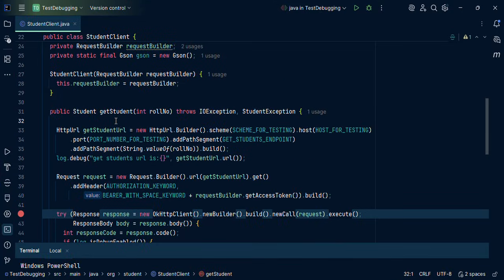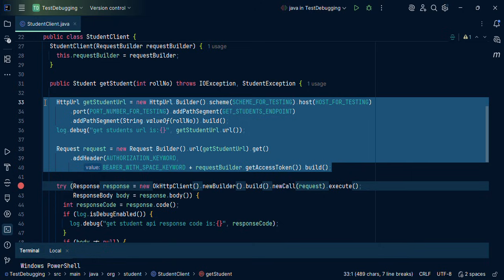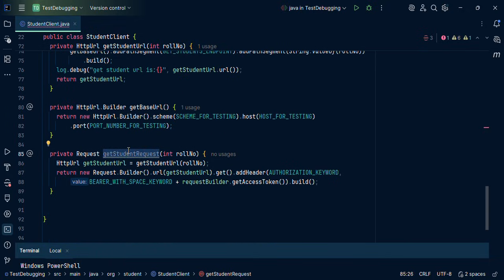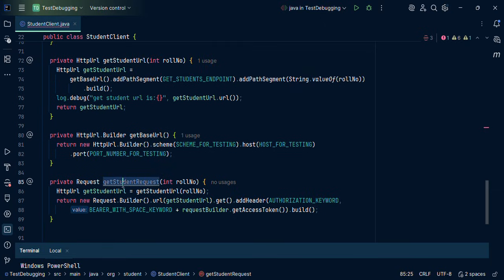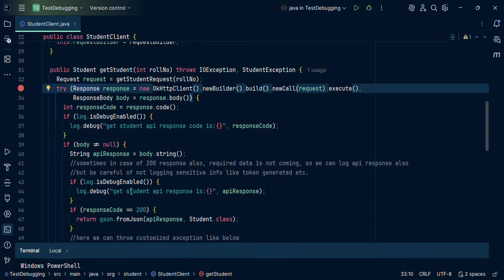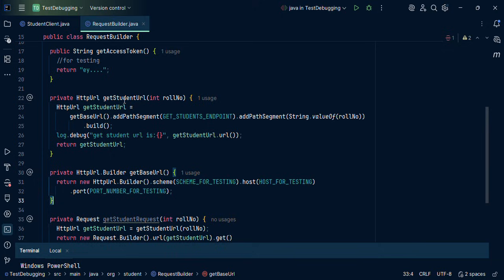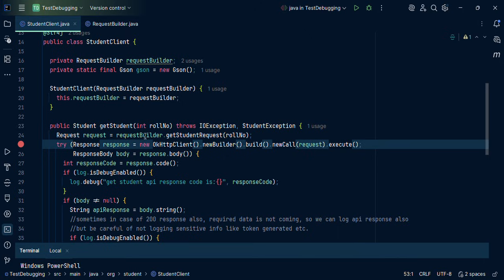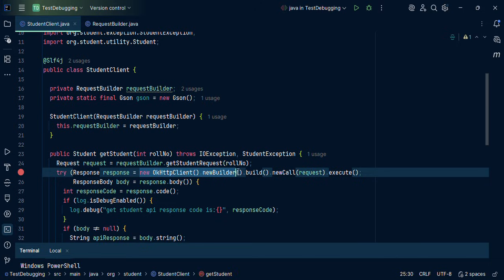What Is Loose Coupling In Coding | Java Tech Bites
Understanding loose coupling in coding as a class design principle.

If you have any query, you can drop a comment.